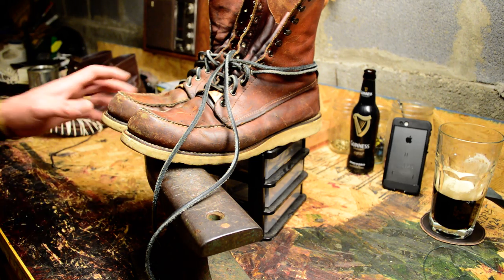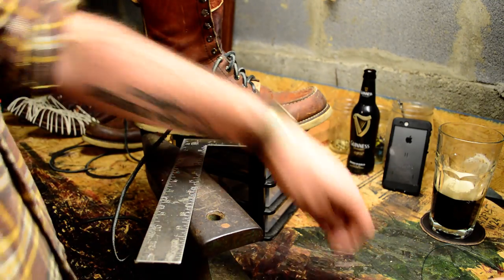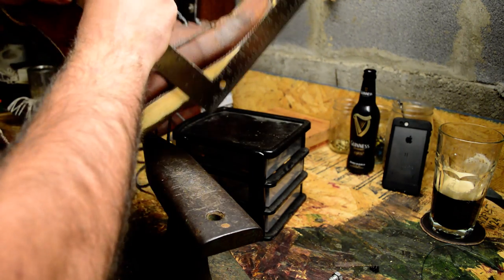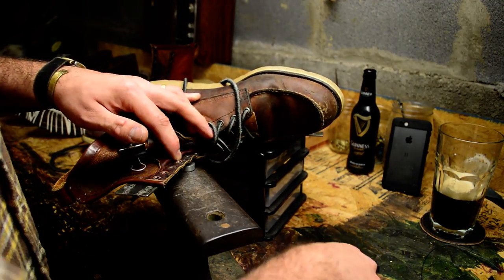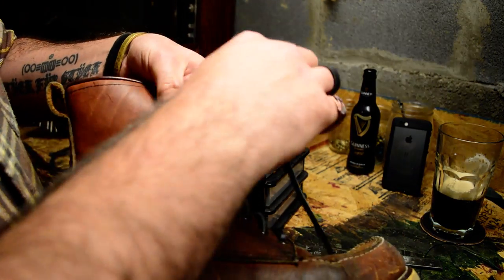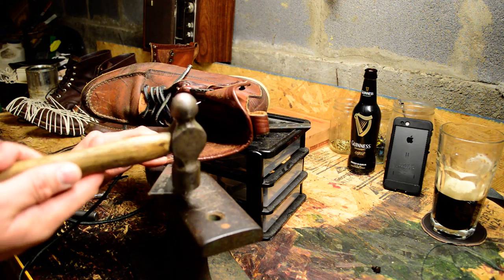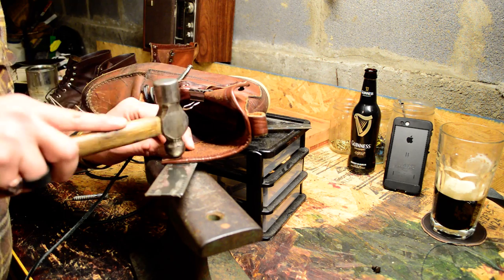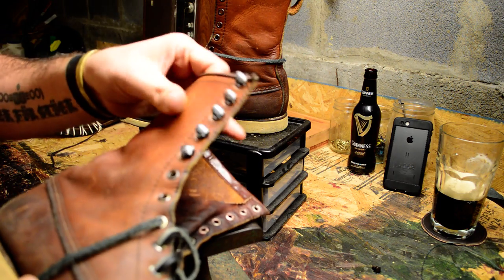Installing boot speed hooks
In this video I'll show you how to install the rivet speed hooks for boots.

Here is what you will need:

Rivet speed hooks:

Grommet setter:

Cupped snap setter: